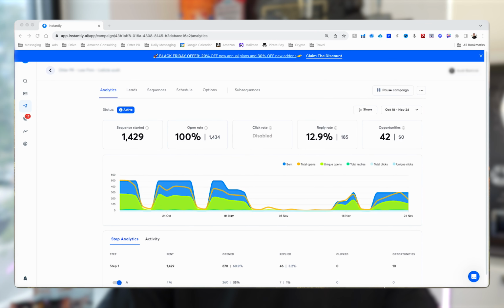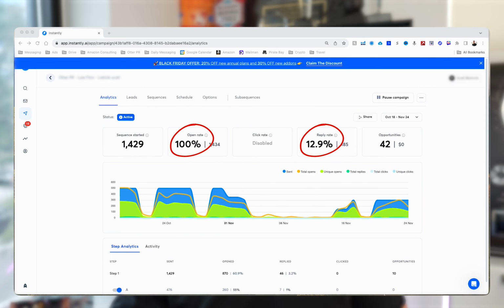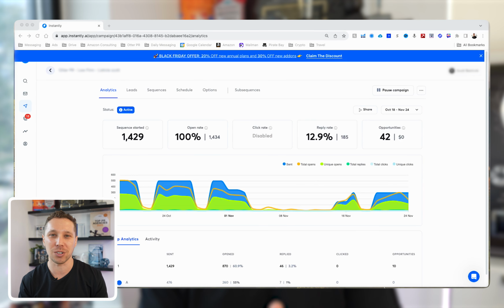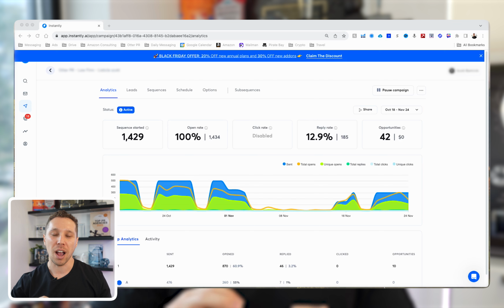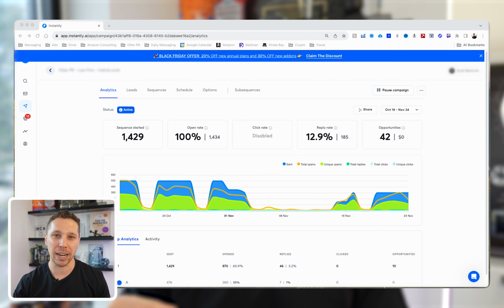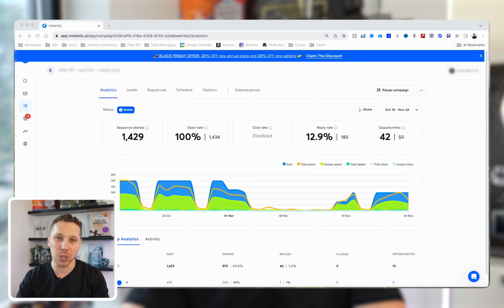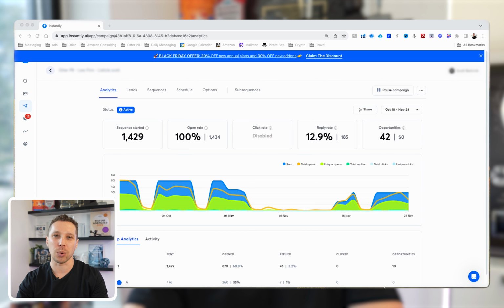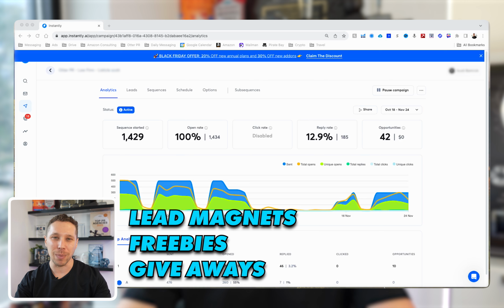100% Opens?! Master Email Magic Like a Pro!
GeUnlock the secrets to a staggering 13% reply rate with my trailblazing cold email strategies! 🚀 If you're ready to revolutionize your email lead generation, you've struck gold with this video. Dive into the mind-blowing tactics that catapulted my campaigns beyond the norm, with open rates that defy expectations.

Here's what you'll uncover:
✨ The art of crafting copy that converts - it's not just about sending emails, it's about sending the RIGHT emails.
✨ Targeting gold - how choosing the right audience makes all the difference.
✨ The magic of multiple touches - a sneak peek into my 3-email series strategy that guarantees attention.
🔥 Exclusive insights on top-tier software like Instantly AI and Apollo.io that'll amplify your efforts.

Kickstart your own successful campaign with:
💡 Valuable strategies for personalized offers that compel clicks and responses.
🎙️ Practical tips for creating a local edge with podcast invites - a true game-changer!

And because I believe in knowledge dissemination, I've got a treasure for you. Click the link below for 10,000 FREE business leads to catapult your cold emailing into the stratosphere. 🌟

CHAPTERS:
0:00 - Email Open Rates Mastery
0:25 - Crafting Successful Email Campaigns
1:14 - Achieving 100% Email Open Rate
2:09 - Strategies for High Email Response Rates
3:51 - Selecting Email Campaign Software
4:57 - Mastering Hyper-Personalization in Emails
5:31 - Unlocking 10,000 Business Leads